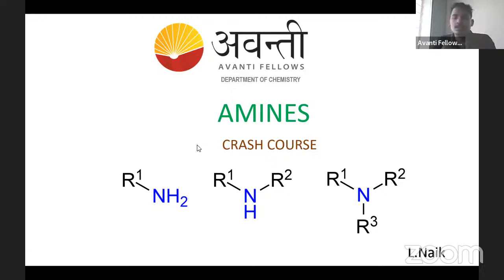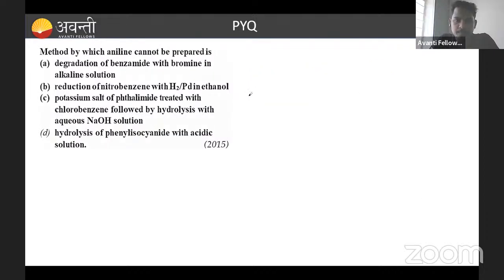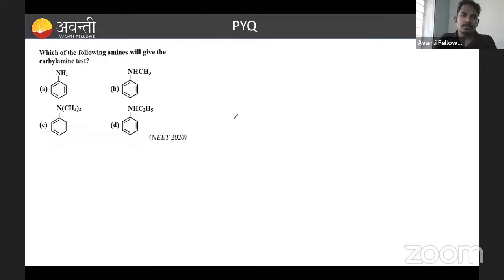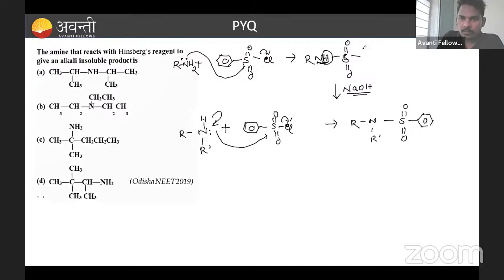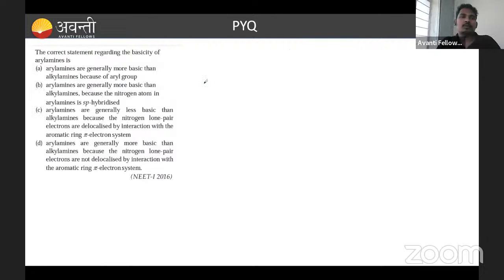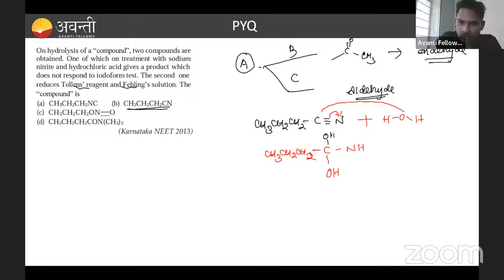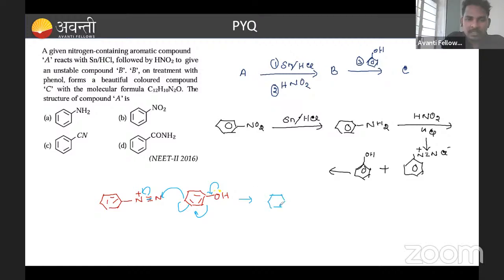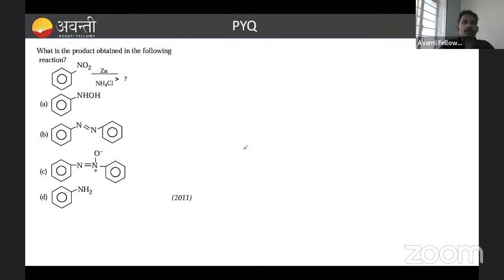ENABLE Crash Course NEET 2023_Amines